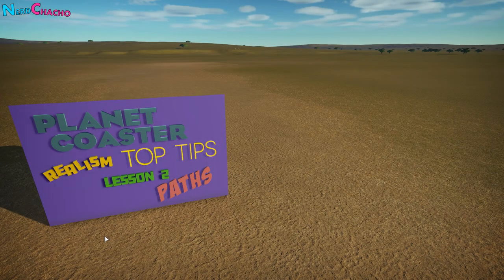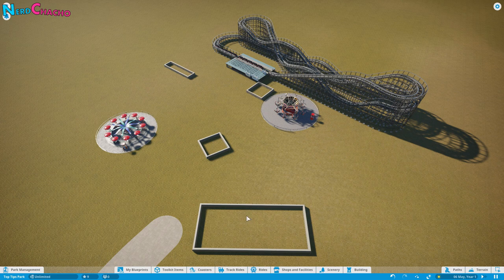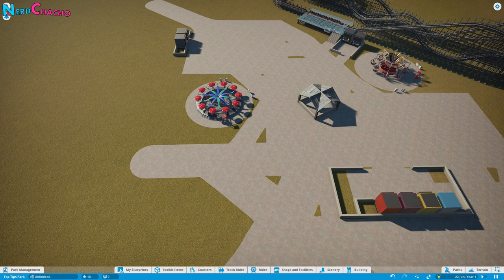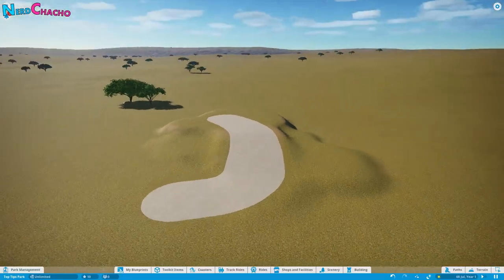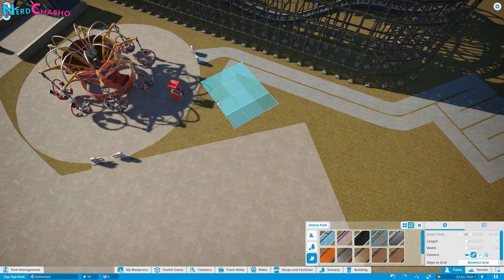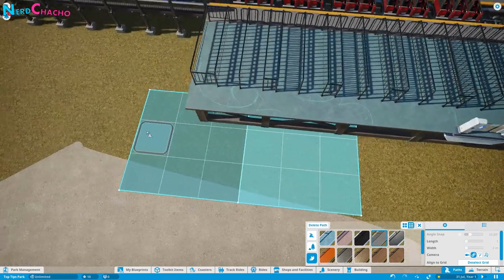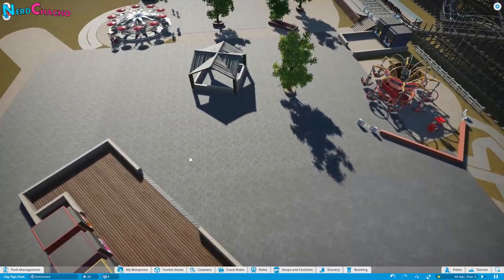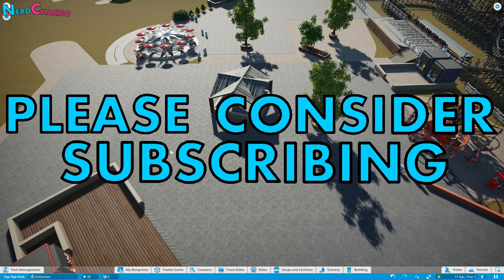#2 -Paths and Plazas - Planet Coaster Tutorial - Realistic Looking Parks in Planet Coaster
In this episode we look at plazas and paths and how to make realistic looking plazas. Please note that this episode isn't about decorating or theming them, but about getting them to function correctly. The next episode will focus on decoration.

This also works in PLANET ZOO too.

This ended up being a combined "how to" video too. It felt like I should be showing you how to do things rather than just telling you about them.

In this Episode:
Spoke & Wheel Layout
Plazas
Raised Plazas
Paths on Terrain
Queues
Filling In Gaps
PRO - Path Covers
PRO - Plaza Lining & Kerbs

The series is split into 2 difficulty levels: BASIC and PRO. The idea is that if you are a new player or a console player without access to Theme Maker's Toolkit items then you can still create realistic parks but the Pro's amongst us can sink their teeth into the Pro level and really put their PC's to the test!

There's a lot more videos coming and I'd love to have you come along with me!